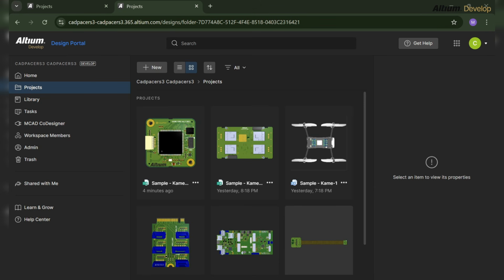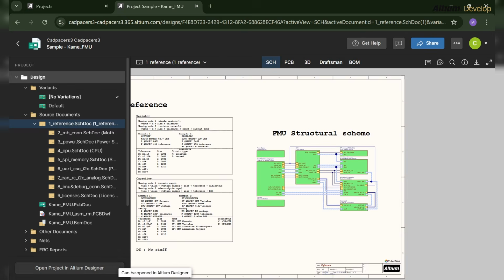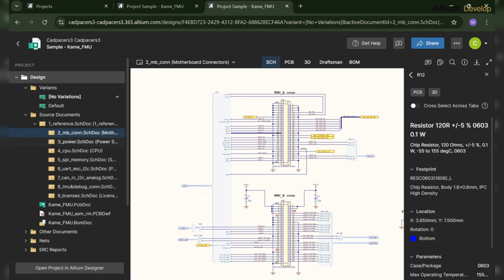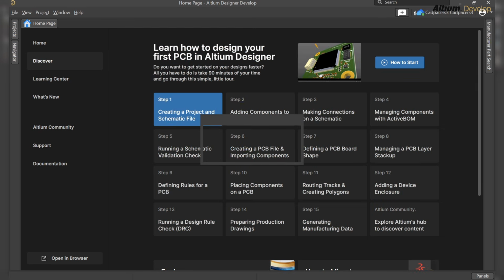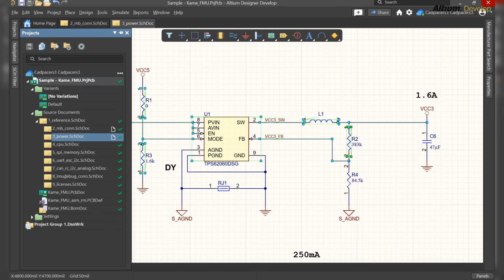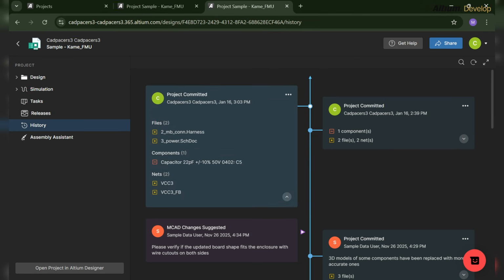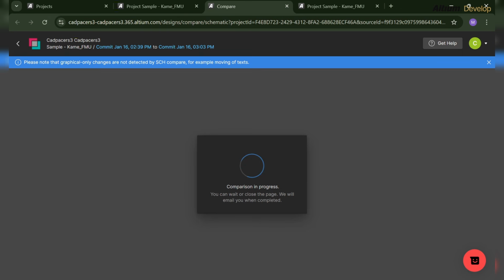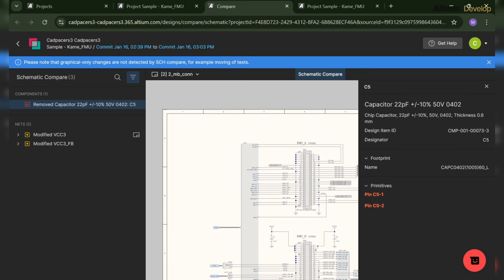Altium Develop History: Track Changes, Decisions & Collaboration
📜 Engineering decisions evolve, but losing context creates risk.
In this video, learn how to effectively use History in Altium Develop to track changes, understand why decisions were made, and collaborate with confidence.
By keeping a clear record of updates and discussions, teams reduce mistakes, improve reviews, and move faster with full visibility.

📌 Why History Matters

Preserves decision context across the product lifecycle
Makes reviews faster and more accurate
Reduces confusion during handoffs and changes
Improves accountability across teams

💡 Using History Effectively

🧠 Understand why changes were made, not just what changed
🔗 Connect updates to requirements and discussions
📊 Review progress without digging through messages
📁 Maintain a reliable source of truth over time